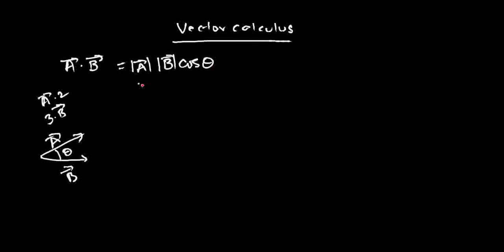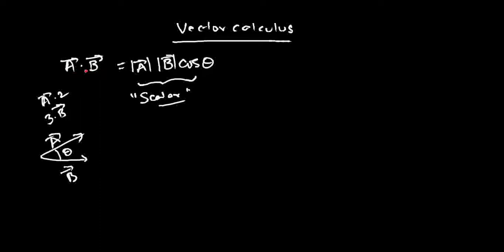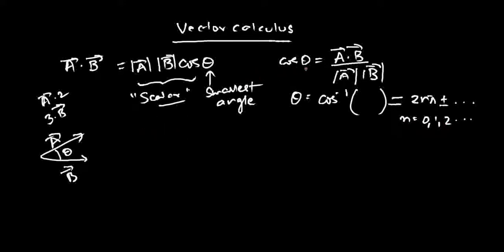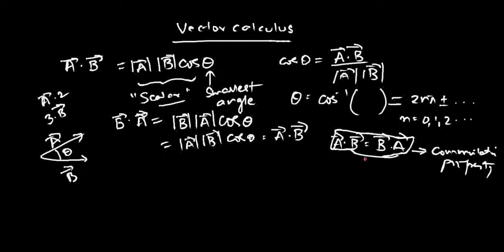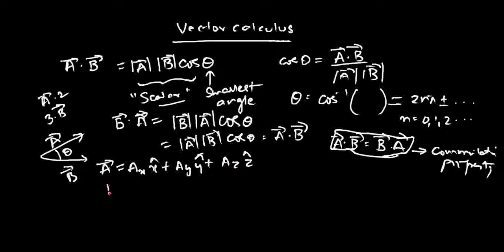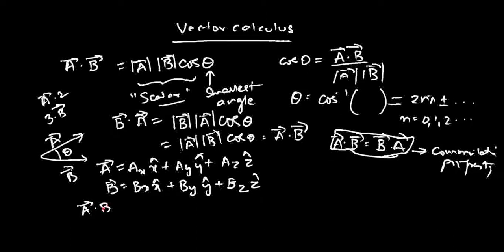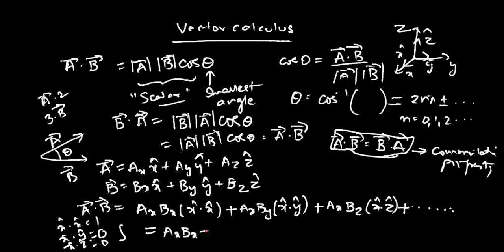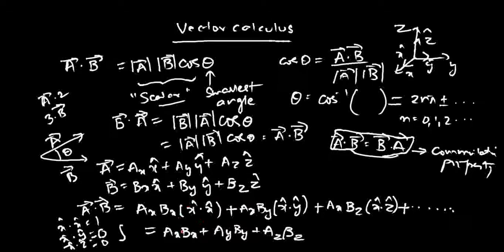vectoranalysis3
Vector analysis. Electromagnetics course. For GATE/IES/PSU exam preparation in India